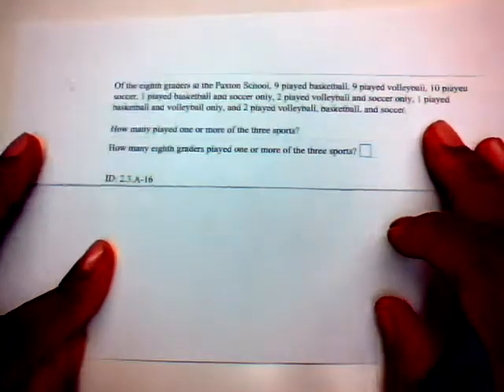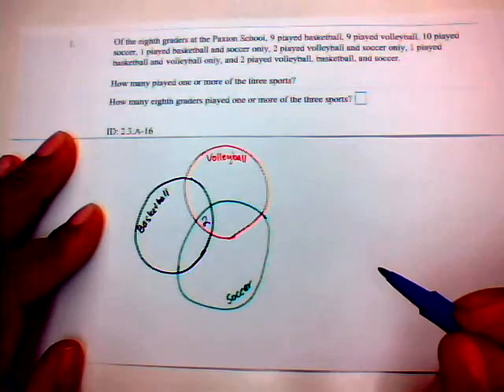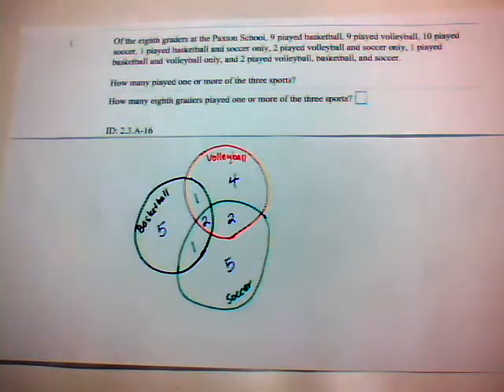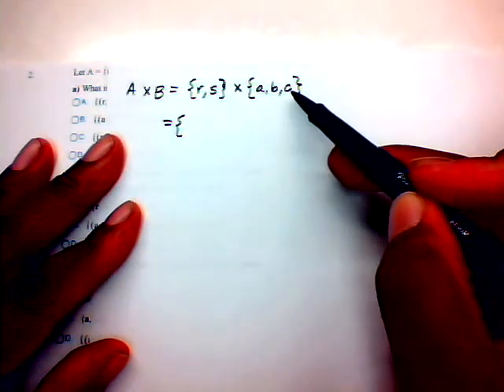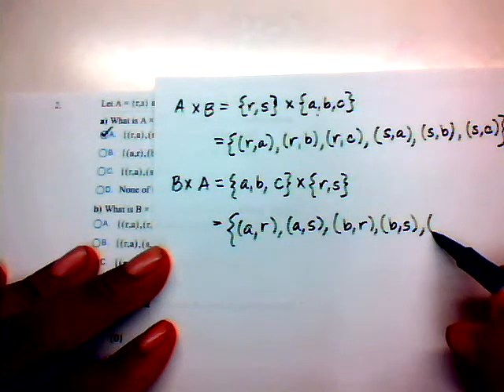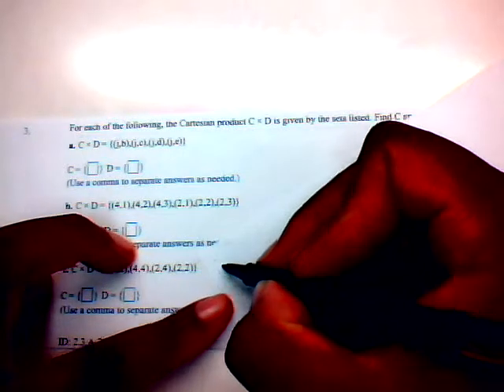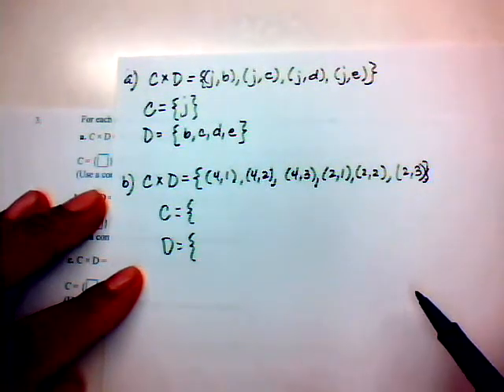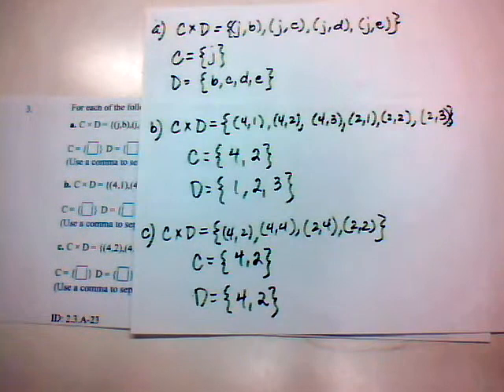MATH 2123 Section 2 3 Homework